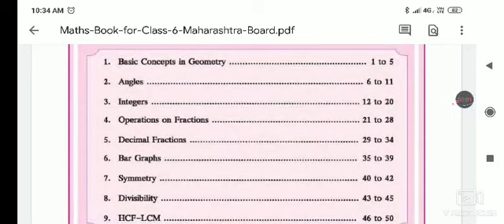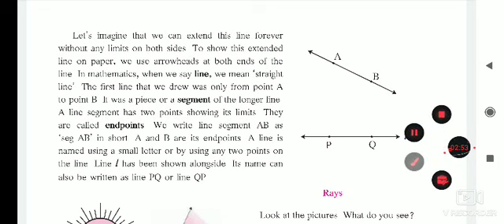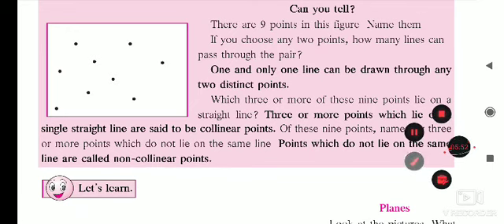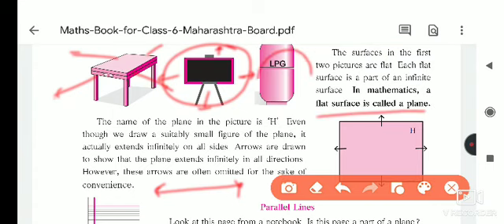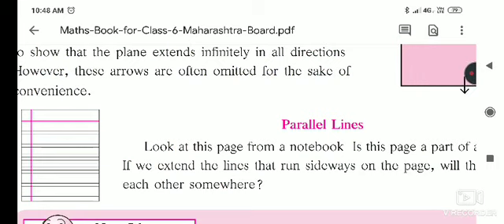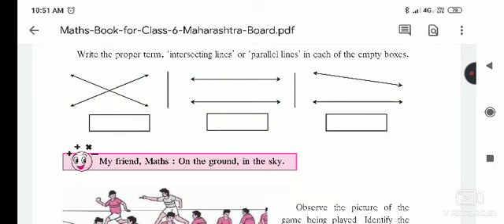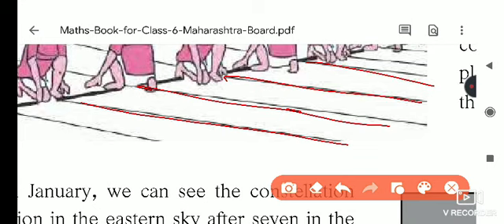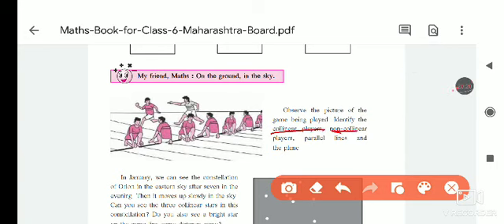Basic concepts in Geometry.